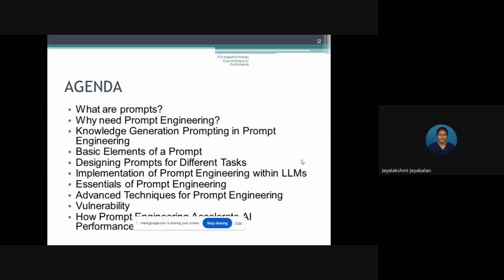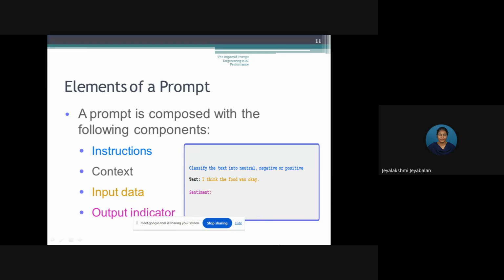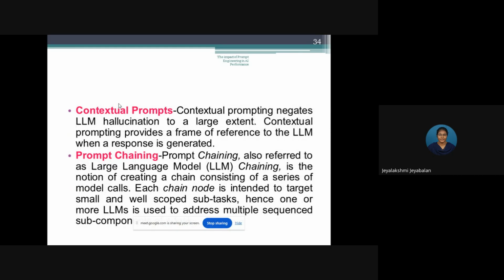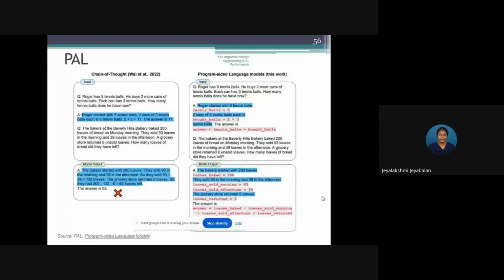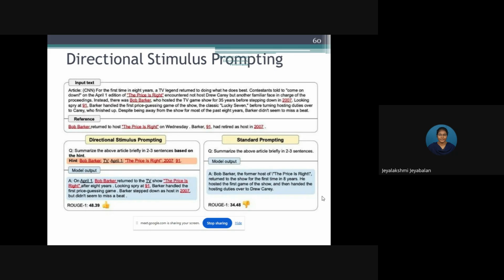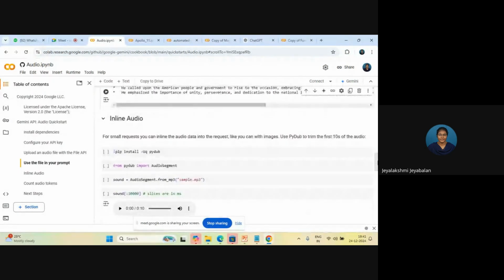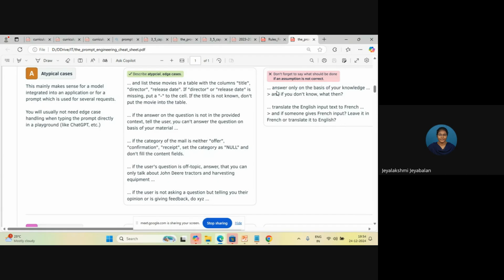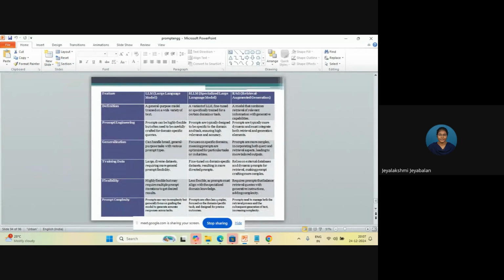Five Days Faculty Development Program on Prompt Engineering Day4